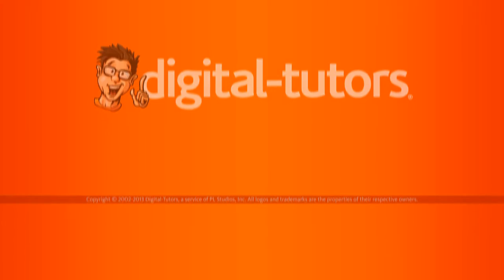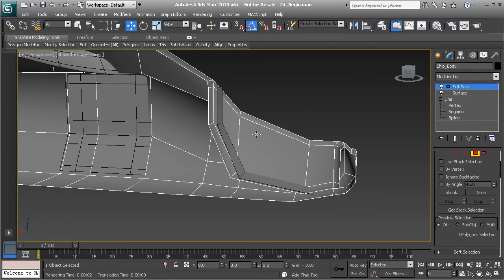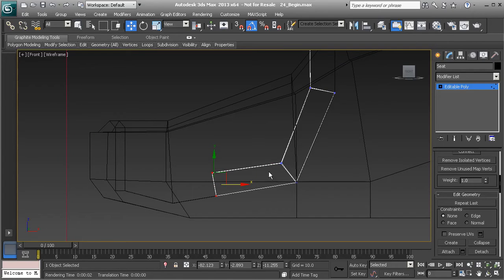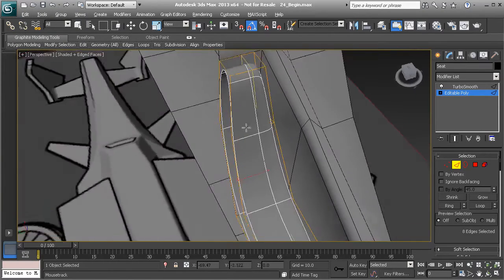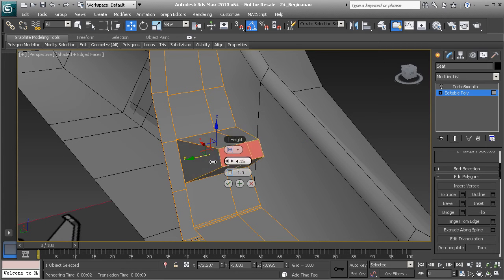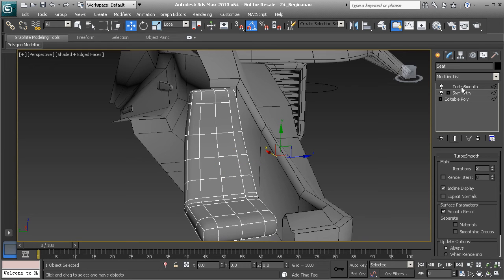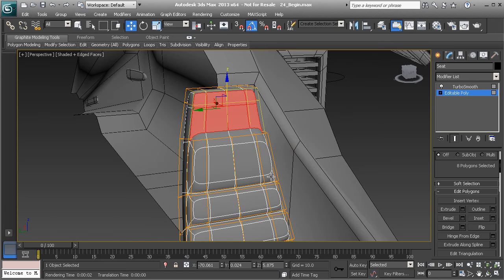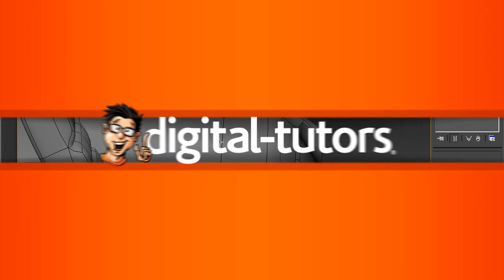24 Modeling the seat